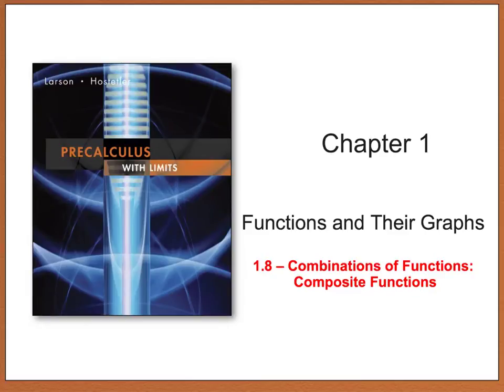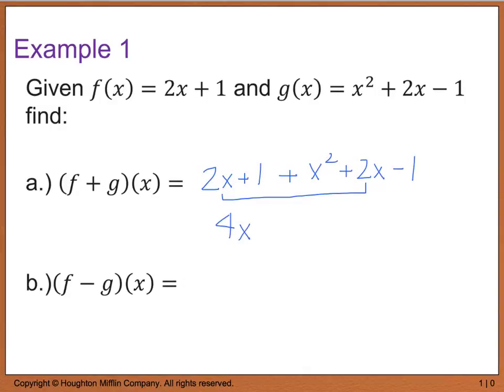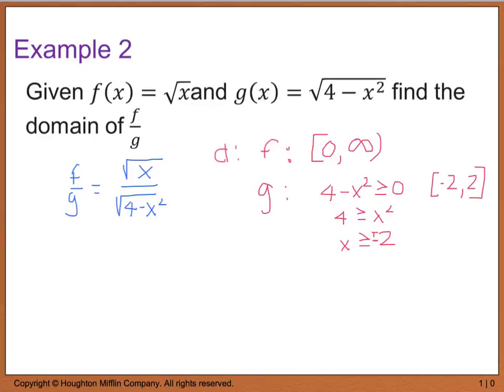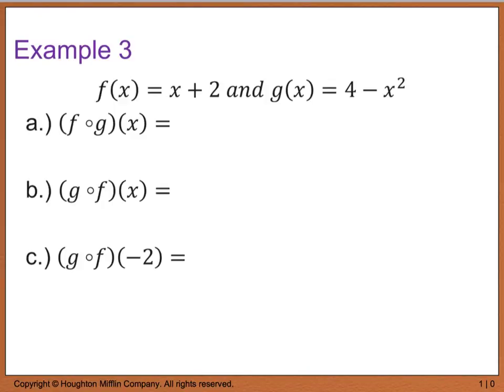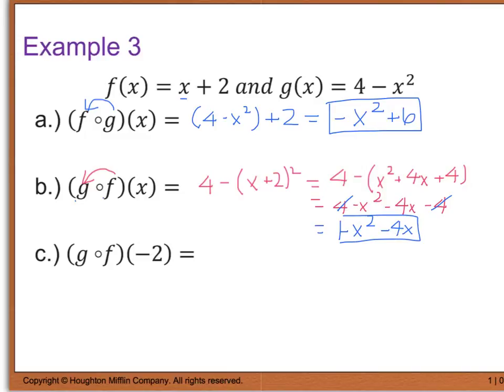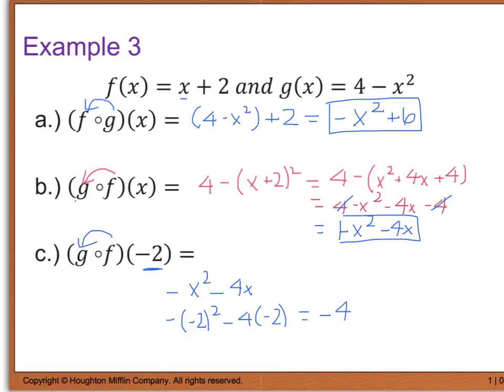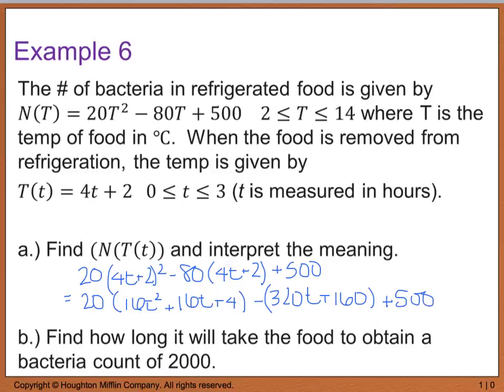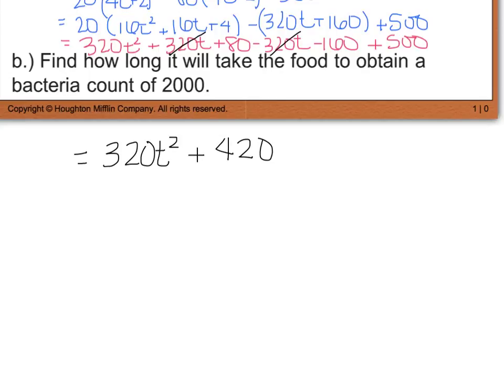Precalc 1.8 Combinations of Functions